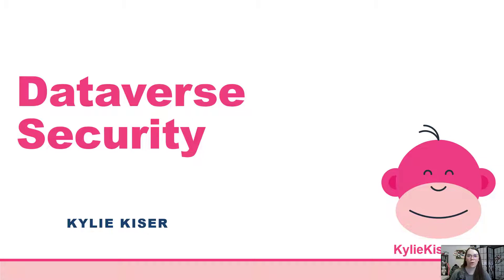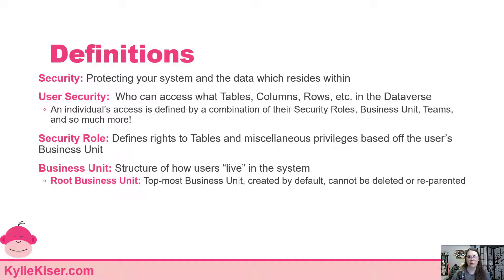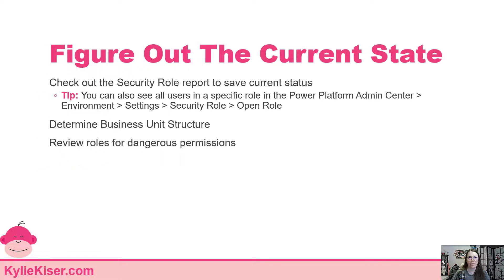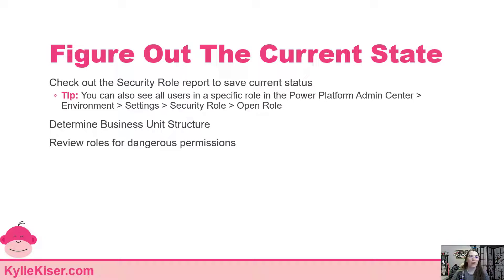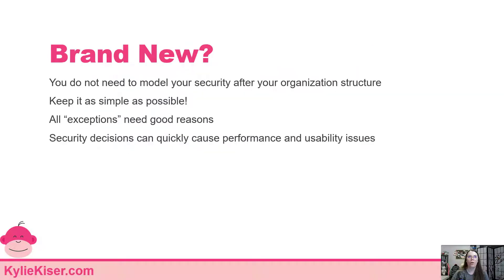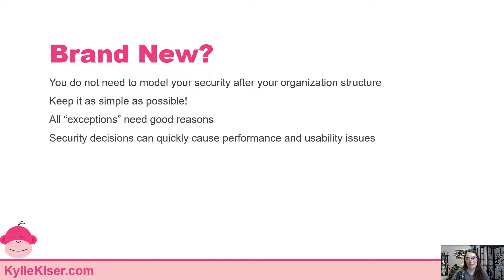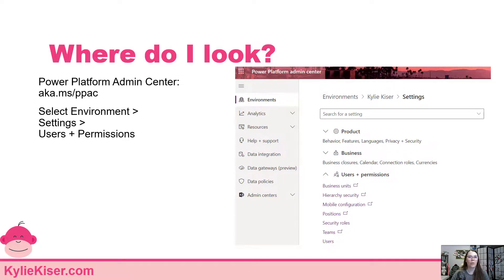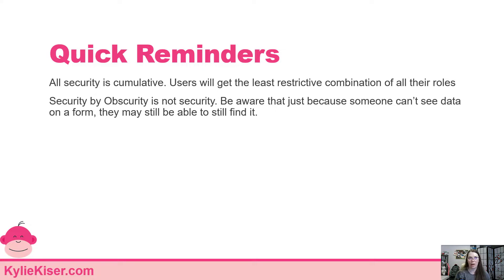Dataverse Security: Where to Start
This series discusses Security for Dataverse which is part of the Microsoft Power Platform. Each video will cover a different aspect of Security.

In this video, I provide some tips on what to do when you start working with a new system or are designing security for a new implementation. Plus some best practices and things to keep in mind.

Table of Contents:

00:00 - Introduction
00:04 - Welcome
00:19 - Agenda
00:27 - Where Do I Start?
00:53 - Definitions
02:21 - Figure Out The Current State
04:12 - Brand New?
05:51 - Where do I look?
06:11 - Quick Reminders
07:22 - Connect with Me!